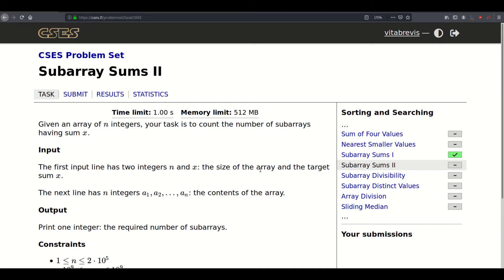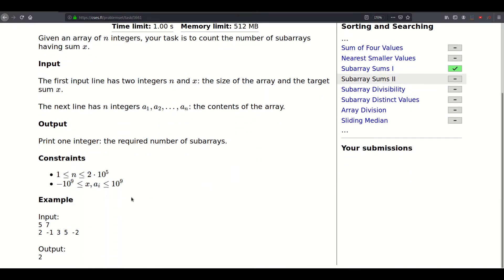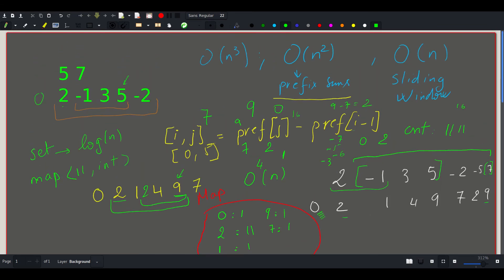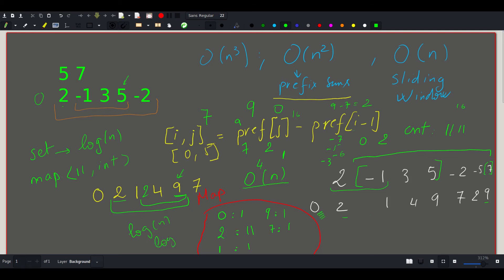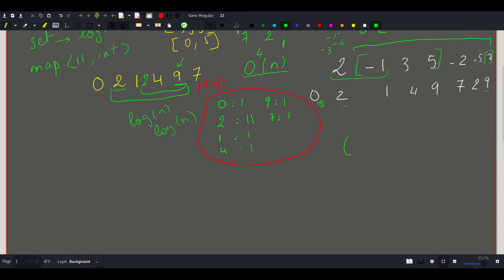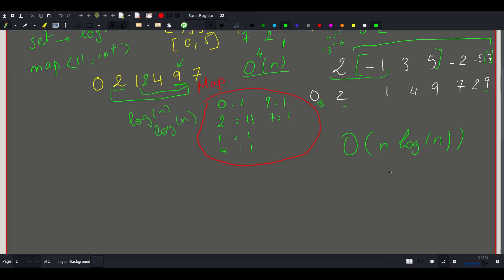[CSES][Sorting and Searching] Subarray Sums II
I would recommend watching the video about the problem Subarray Sums I before watching this video.